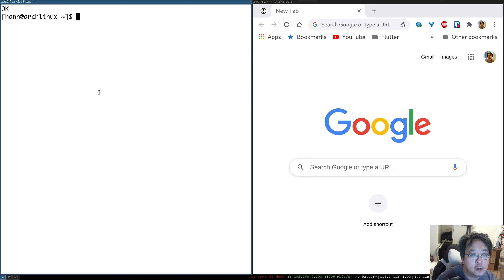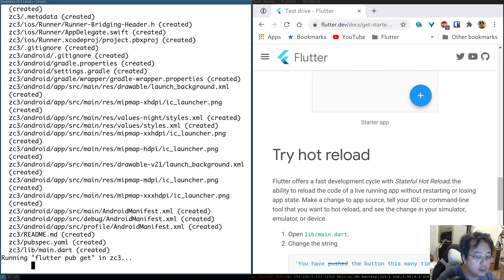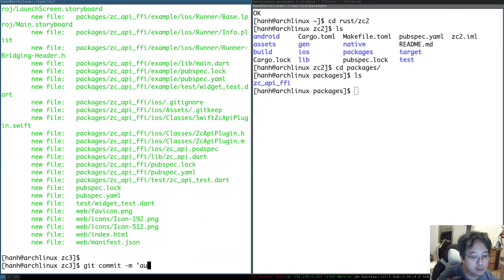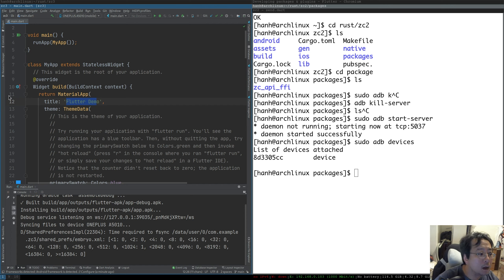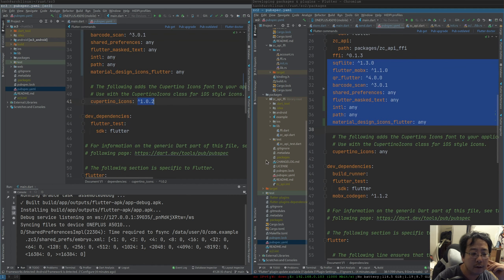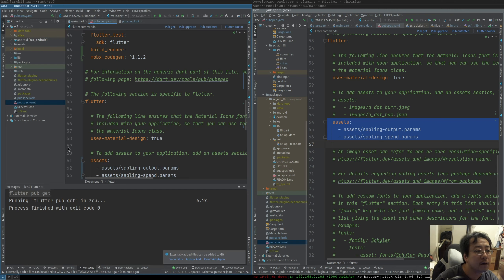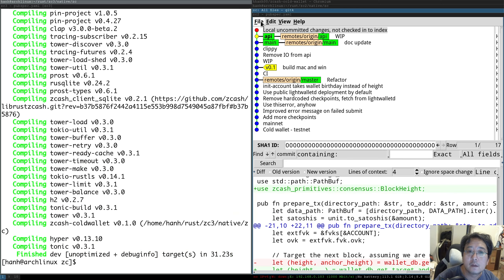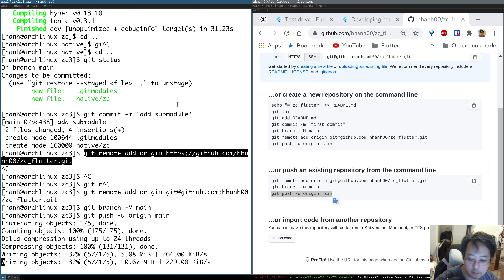ZC wallet - setup - 1/3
Let's set up the project with some auto generated code and add the dependencies.